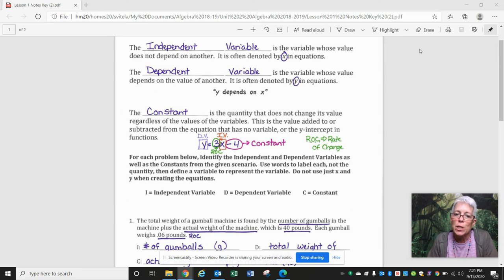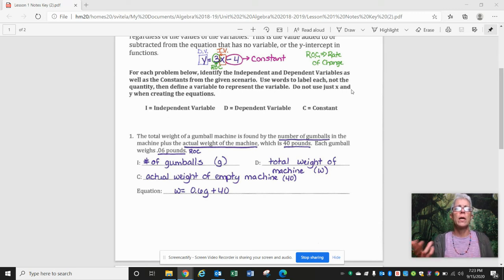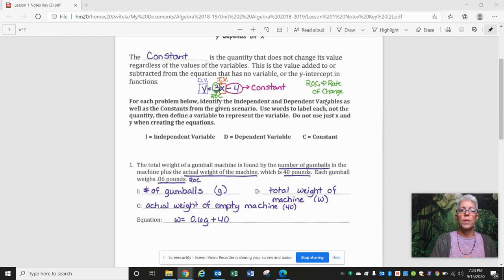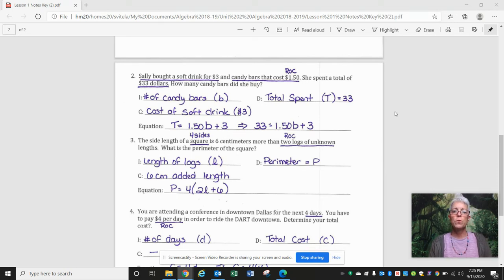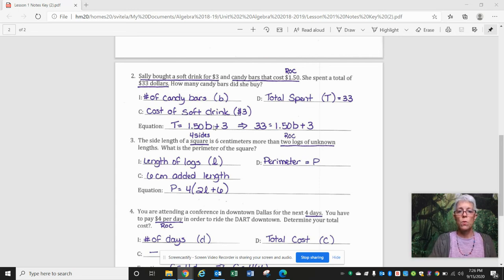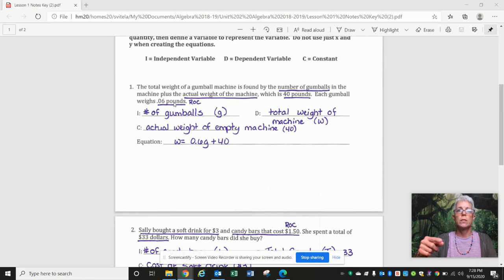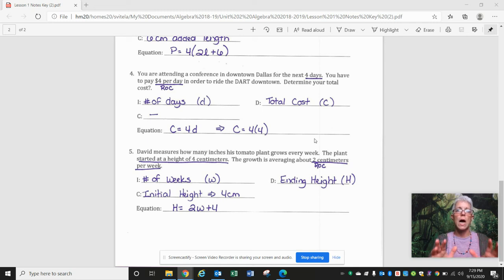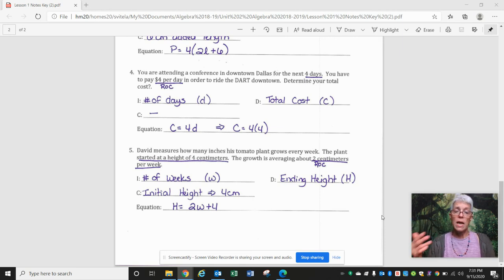2.1 Notes Independent & Dependent Variables